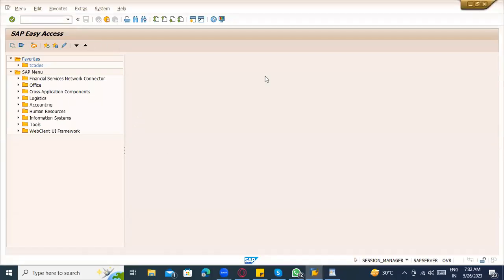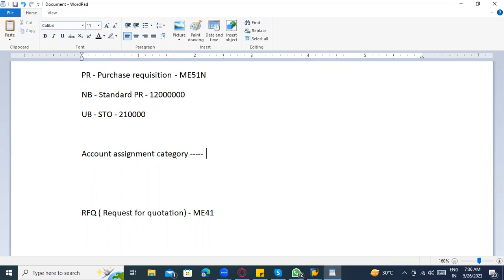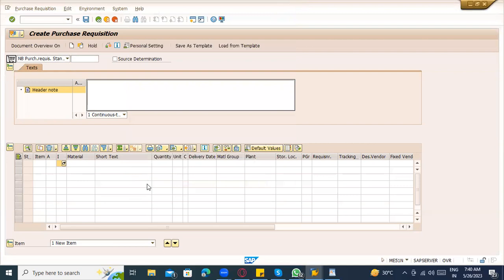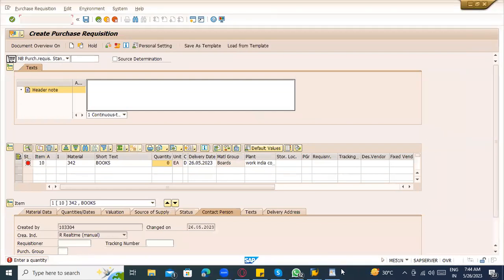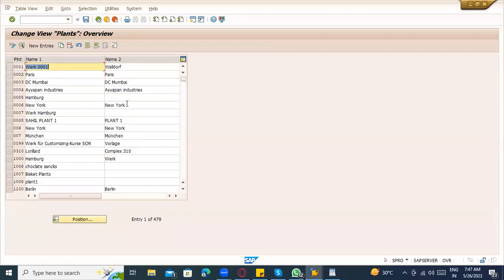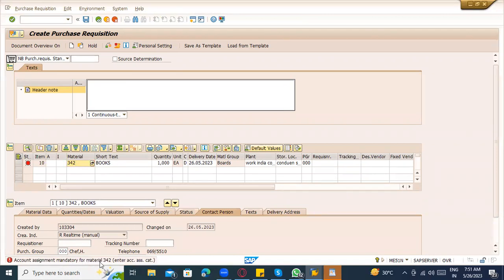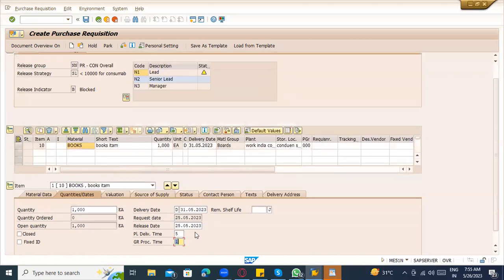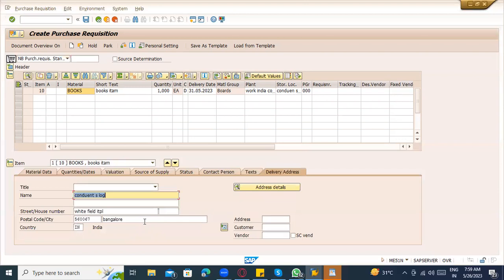Regular Live SAP MM classes and real time discussion with example